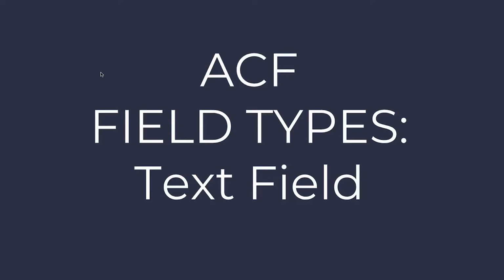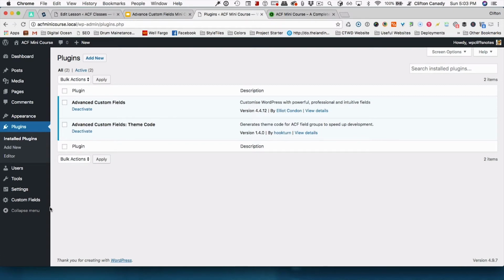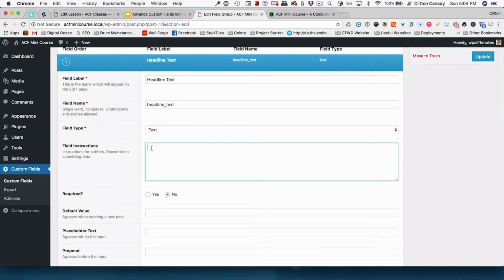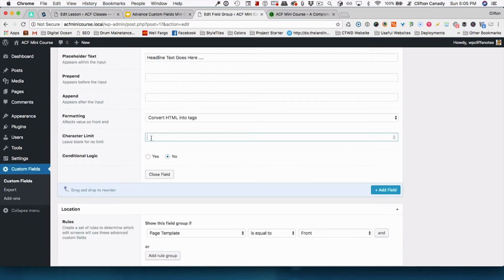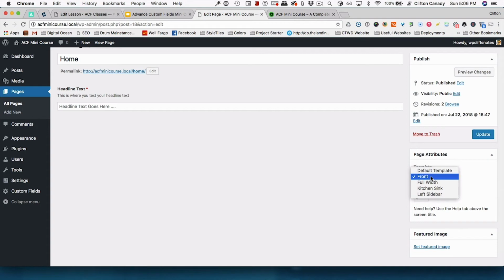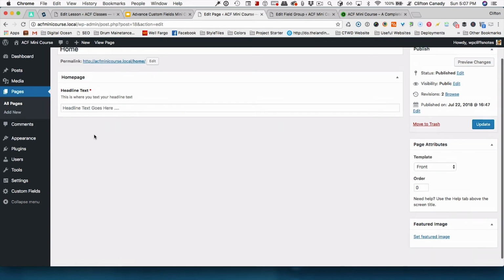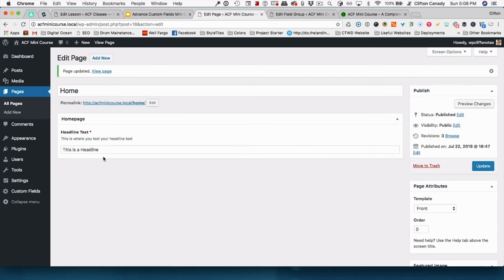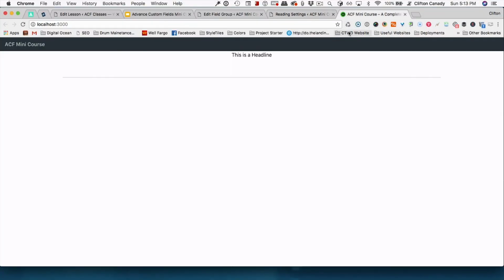Creating an ACF Text Field - Advanced Custom Fields Mini Course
This WPCliffsNotes video is part of the Advanced Custom Fields mini-course. In this video I walk the through how to create an ACF Text Field Type with Advanced Custom Fields WordPress plugin. I explain the basic area and parts of a ACF Text Field Type.

Take Advantage Of This FREE Mini Course
Improve your design and development skills by taking full control of your WordPress edit screens & the frontend with Advanced Custom Fields.

//📽 🎬 Equipment Used  🎬 📽 //

Camera:
Canon PowerShot SX530 Digital Camera ➜
AmazonBasics 50-Inch Tripod with Bag ➜

Microphone:
Blue Yeti USB Microphone ➜
Adjustable Boom Studio Scissor Arm Stand ➜
Knox Gear Blue Yeti Shock Mount ➜
Dragonpad USA Pop Filter Studio ➜